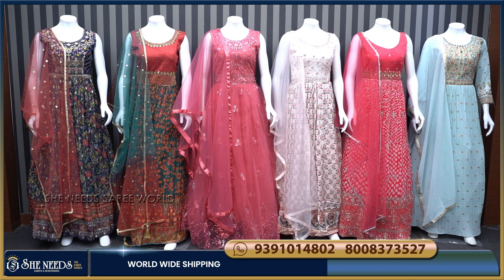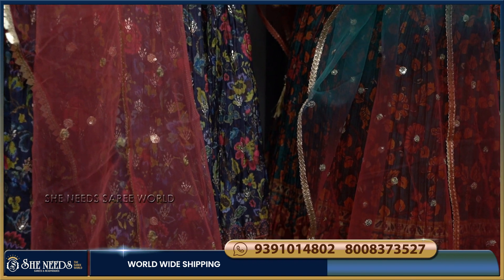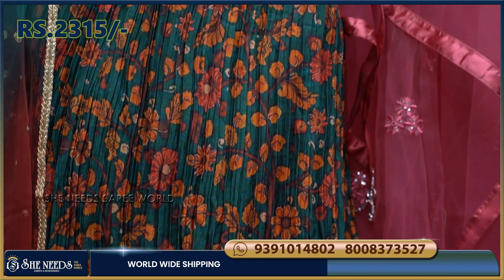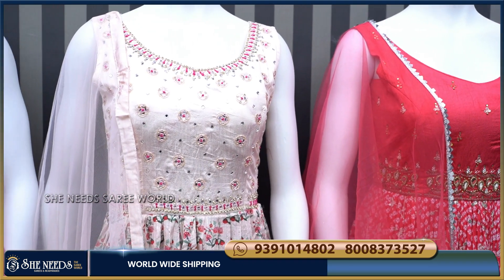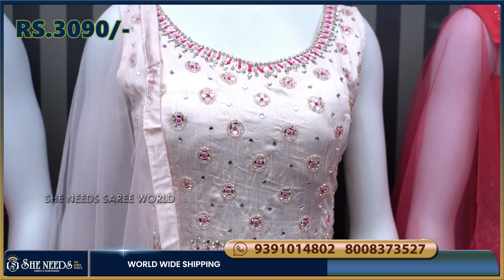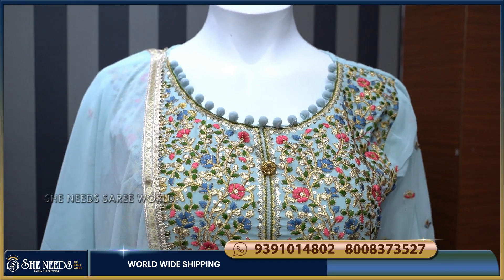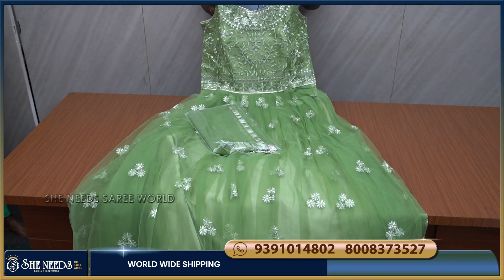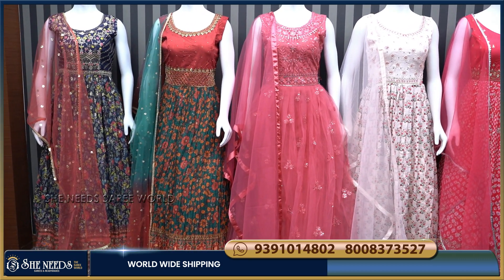Long Length Frocks Collection | She Needs Saree World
What's App/ Phone:
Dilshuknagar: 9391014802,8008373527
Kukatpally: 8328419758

Address
St.Floor.H.no 5-71?/1
telangana 500039

What's App/ Phone:
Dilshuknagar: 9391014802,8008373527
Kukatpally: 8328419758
Address:
She Need's Saree World @Dilshuknagar